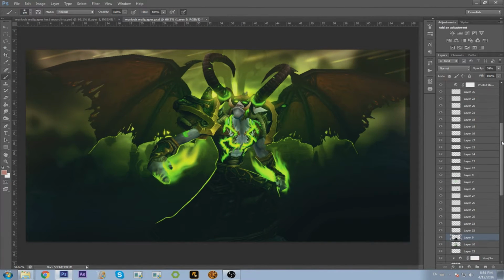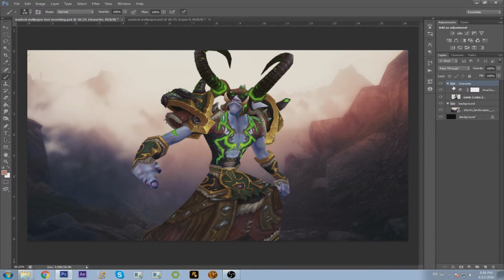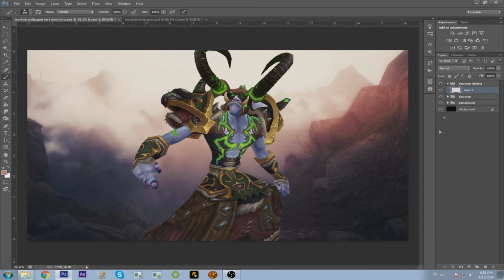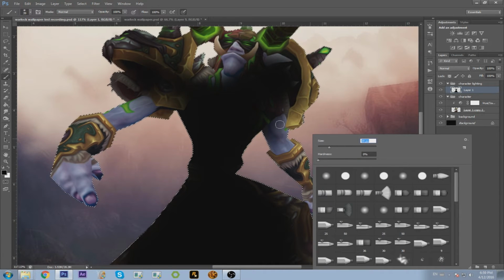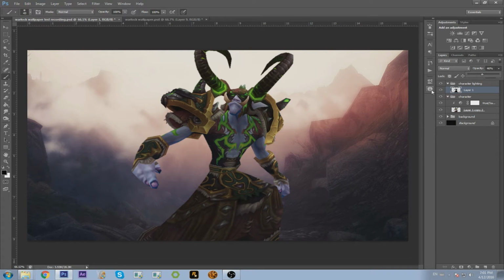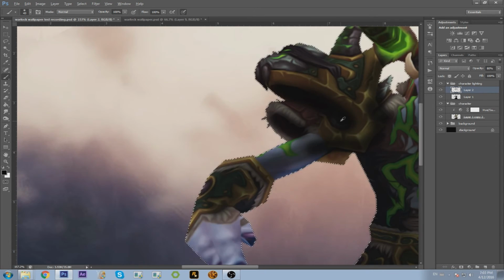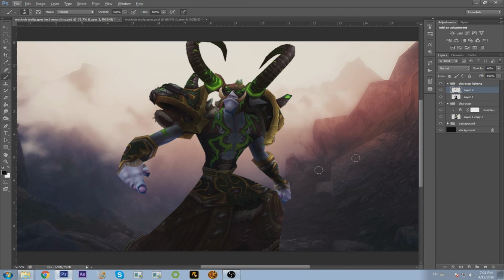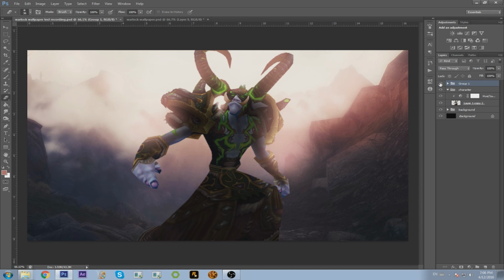Tutorial: Character lighting/shadowing part 1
Hey! In this tutorial I'm going to show you how to make so realistic looking lighting/shadowing on your character model.